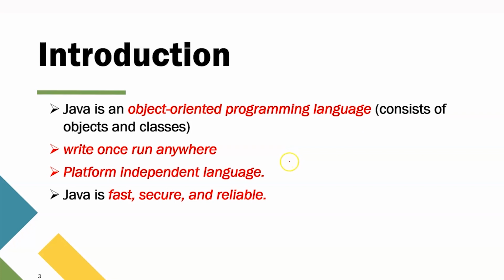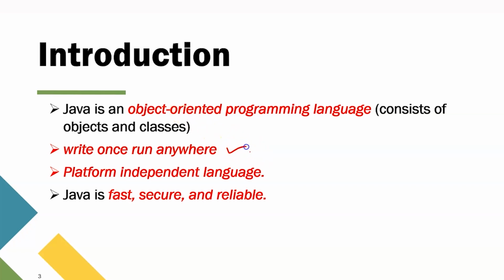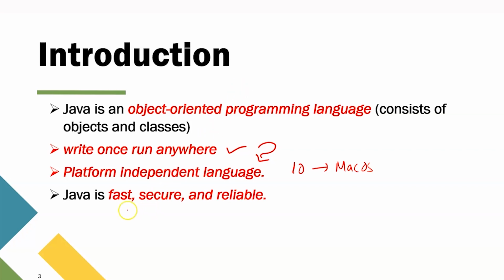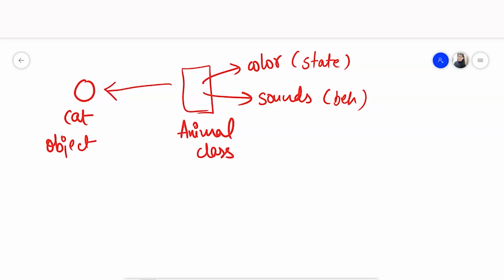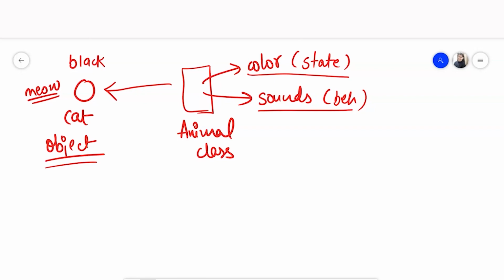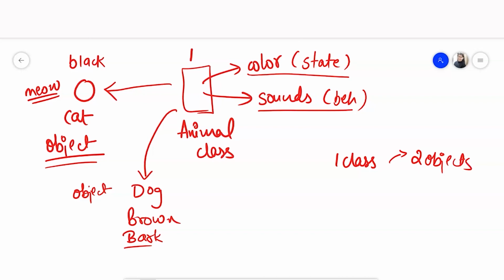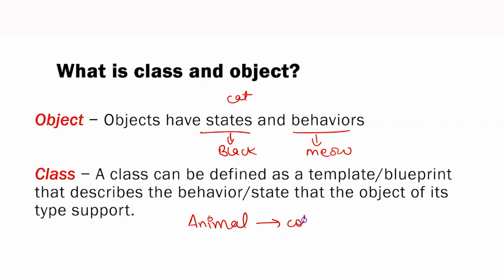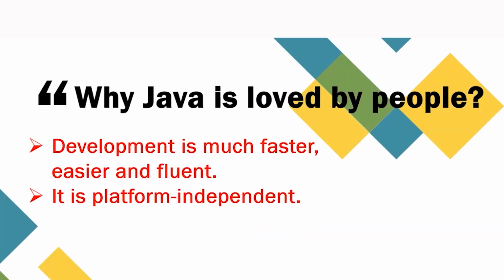What is JAVA? | Introduction to JAVA | JAVA Core Concepts